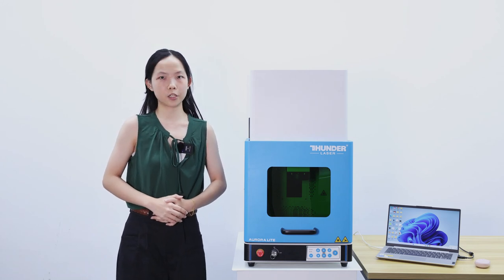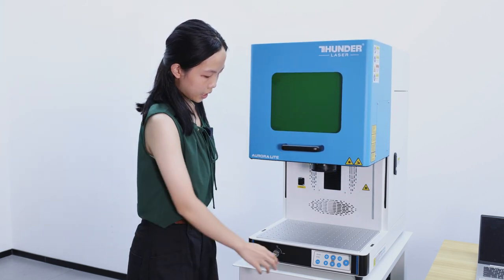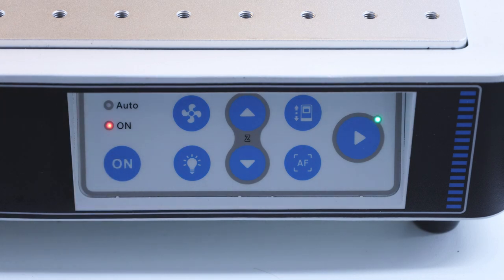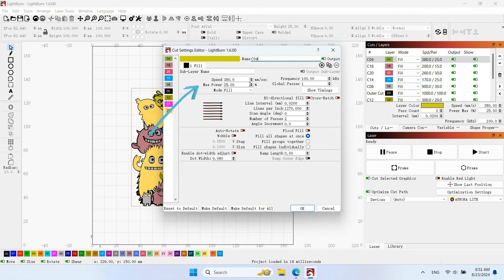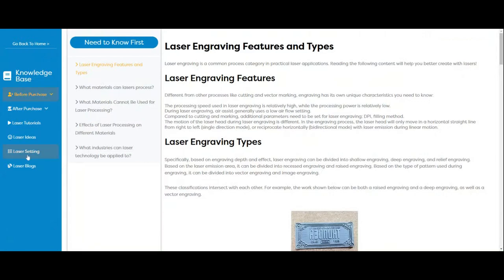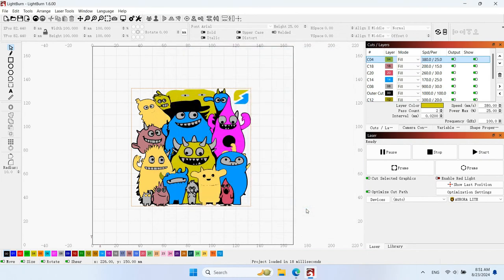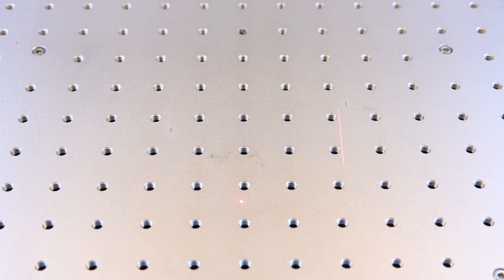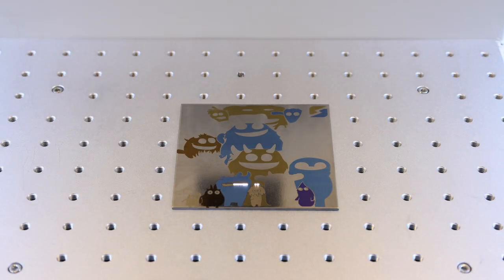Aurora Lite Tutorial: How to Start Your First Project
After receiving Aurora Lite, if you're uncertain about your first project, you could follow our guidance and marking coloring on the titanium board. This will help you get familiar with the machine's operation and also spark your creativity, resulting in more eye-catching work.